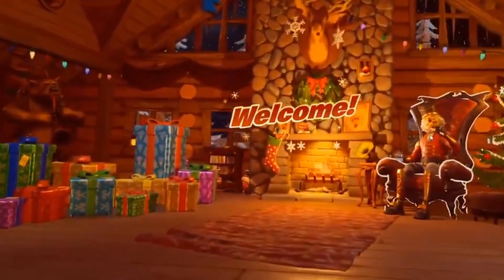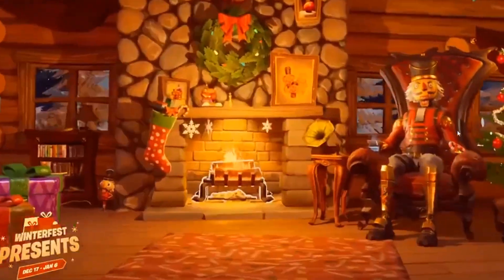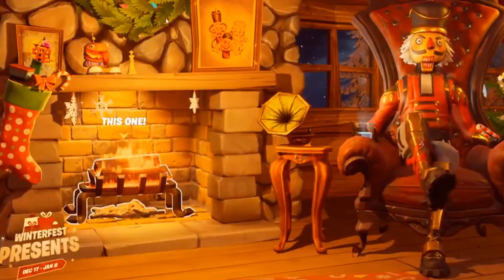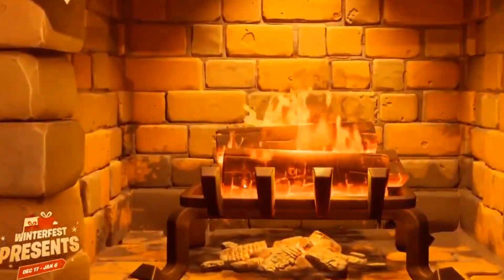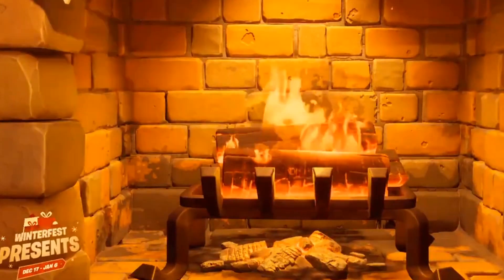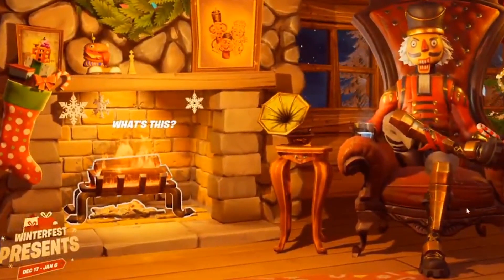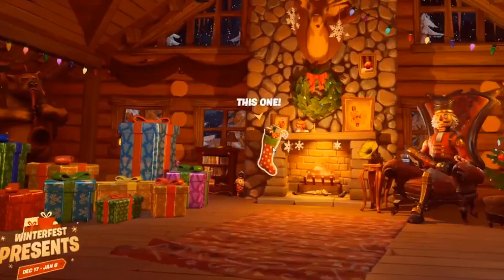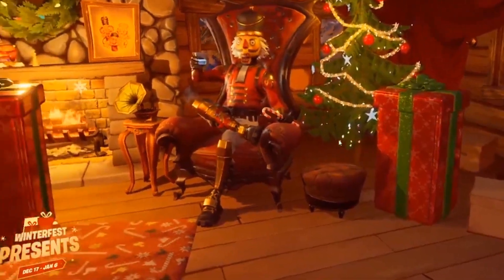Fortnite: Winterfest 2019 - Day 3 Challenge! Unvaulted Weapons!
TODAYS UNVAULTED WEAPON SHOULD BE THE FLINT KNOCK PISTOL!